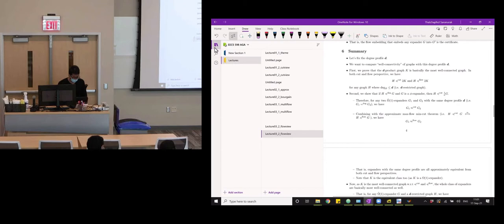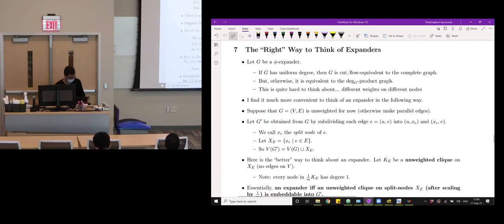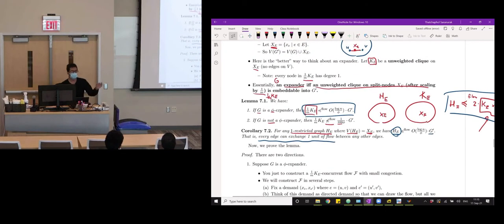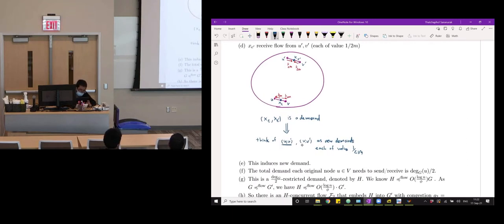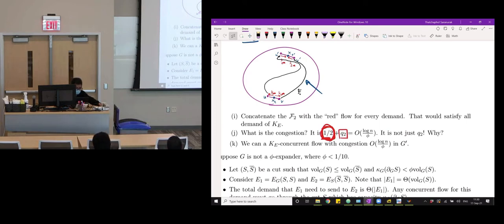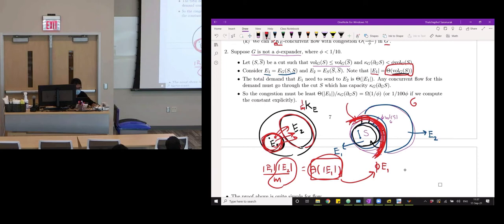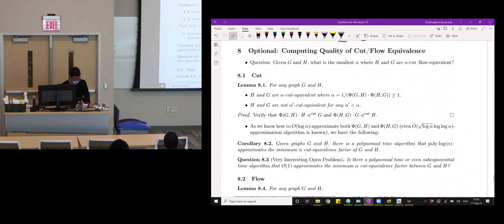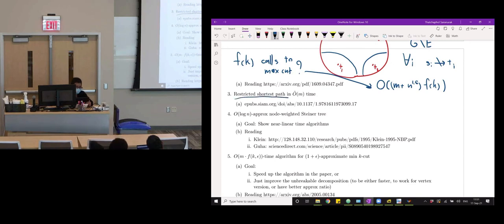Lecture 3.3 (9 17 2021) Discussion